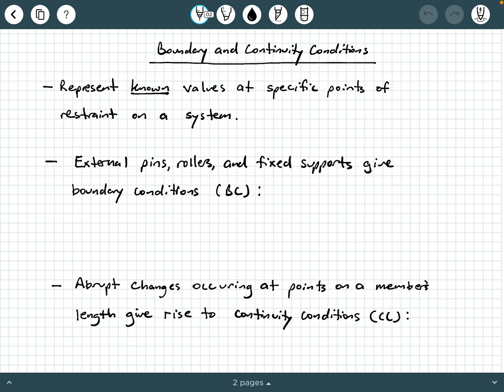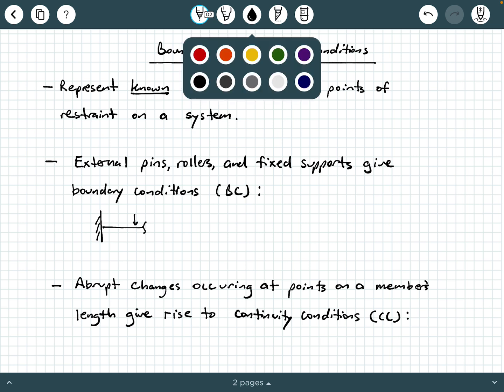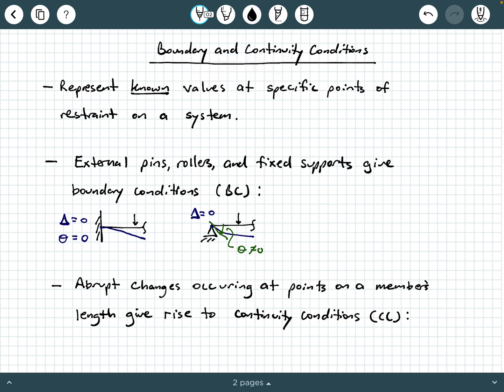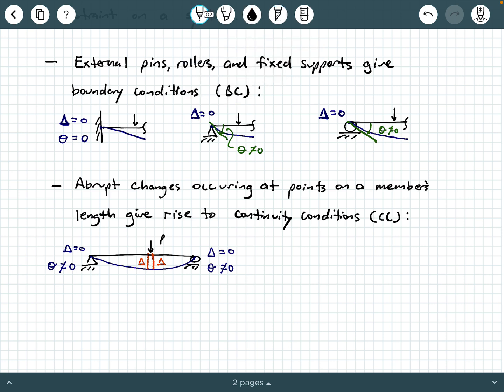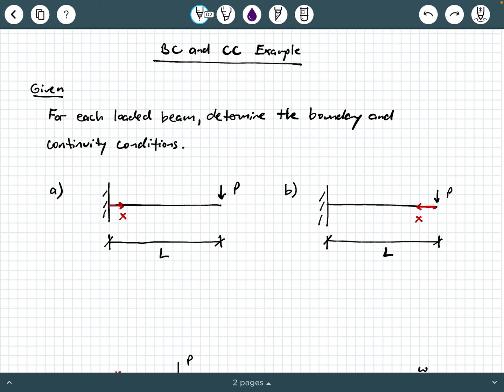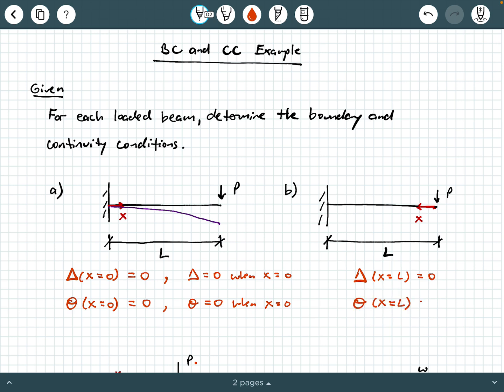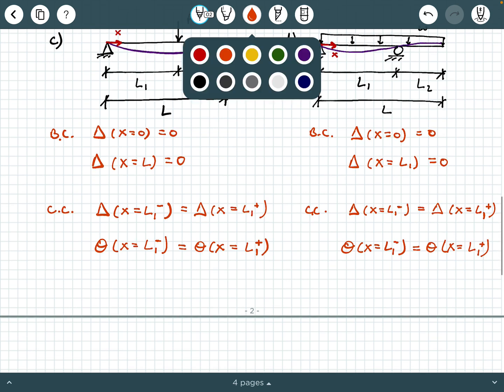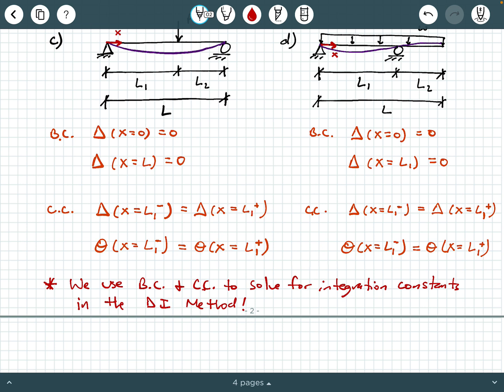Mechanics of Materials - Video 92: Boundary and Continuity Conditions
In this video we provide background information on how to recognize boundary conditions when using the double integration method.